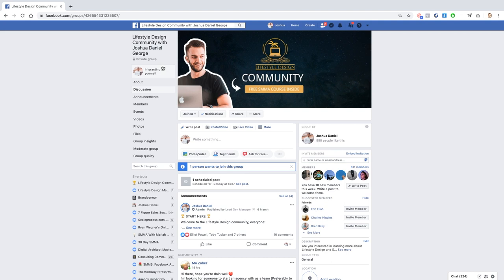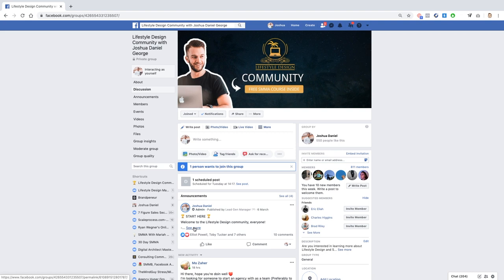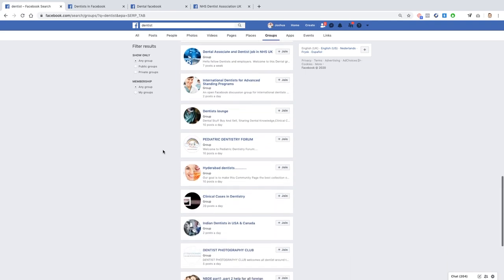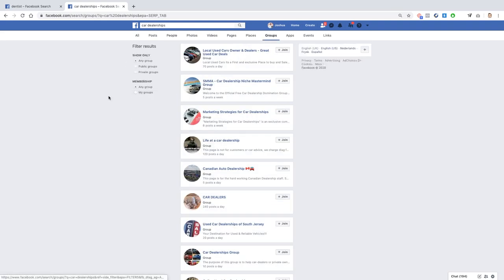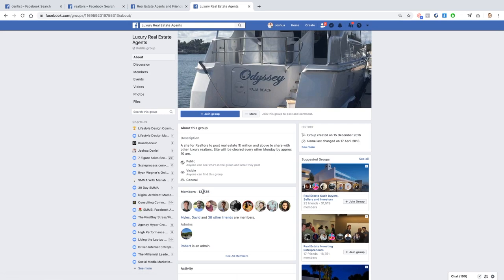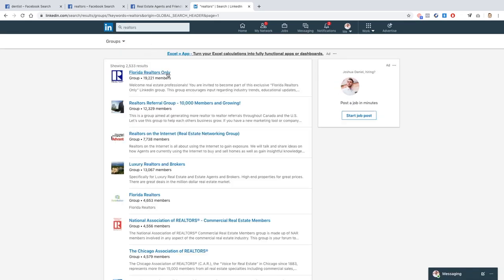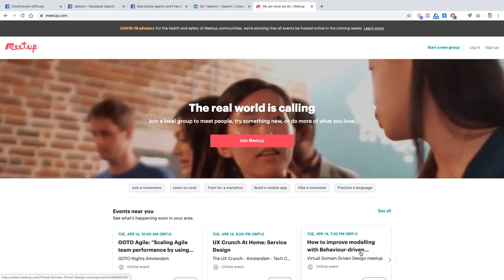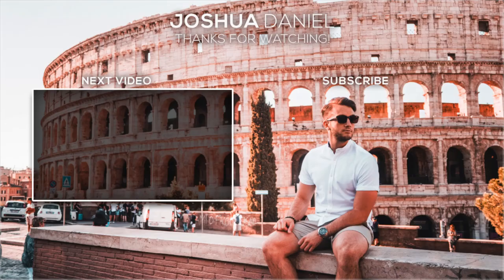Secret Strategy To Finding SMMA Clients Online